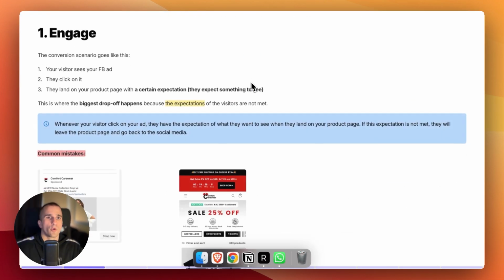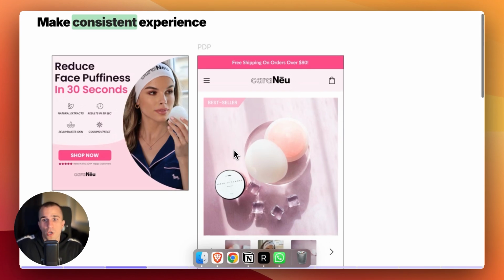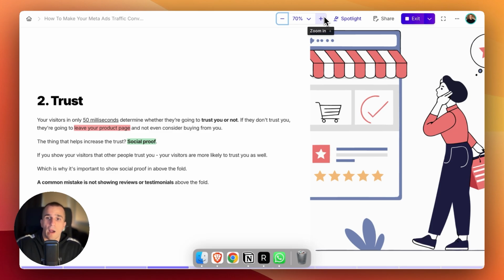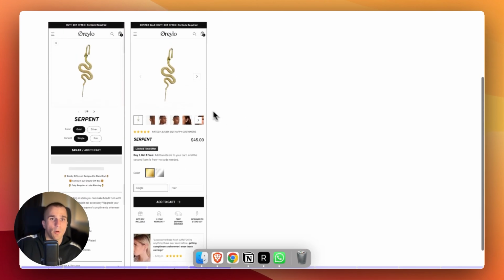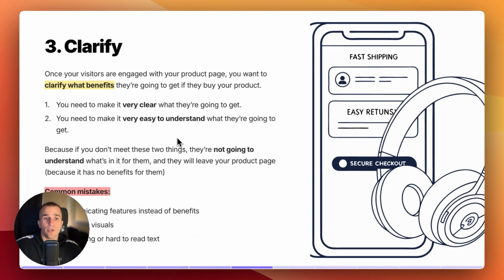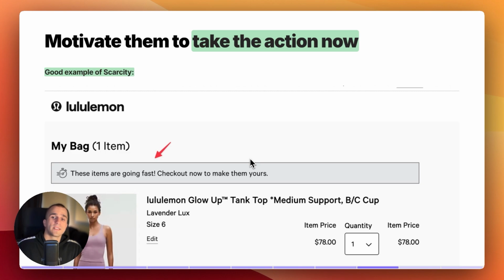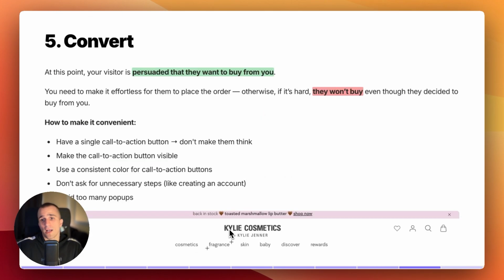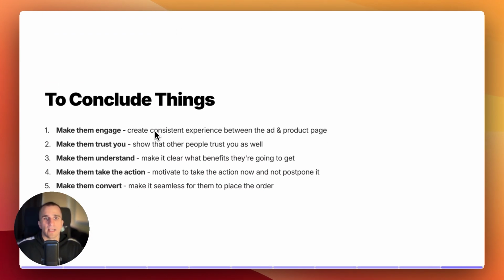How To Make Your Meta Ads Traffic Convert (Shopify Product Page Optimization)